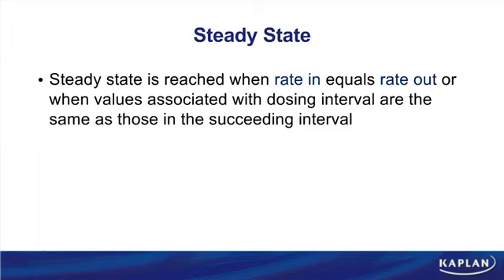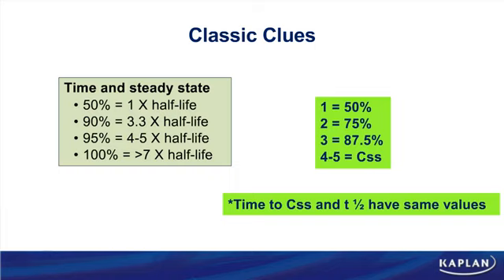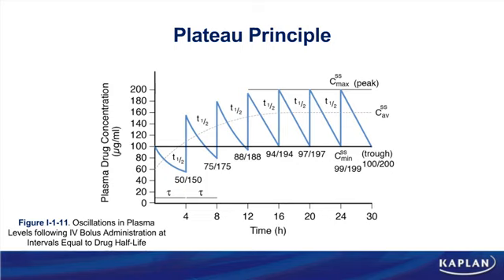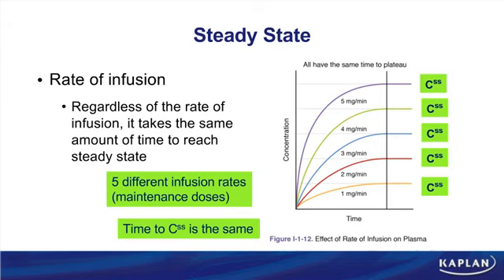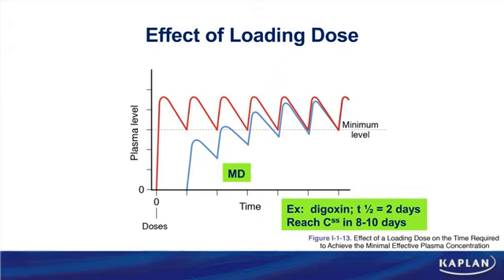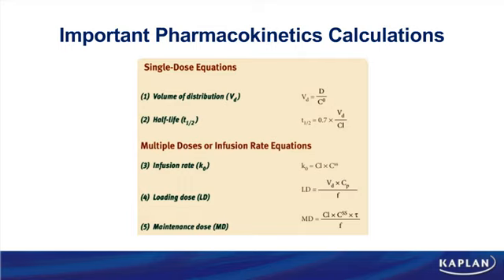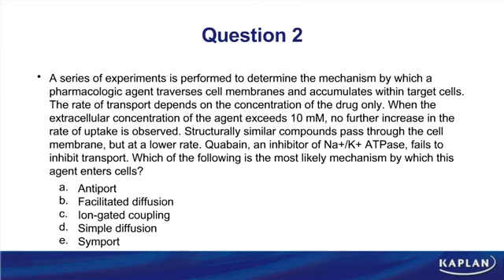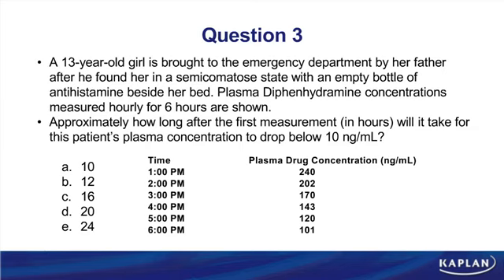PHARMACOKINETICS | STEADY STATE | KAPLAN PHARMACOLOGY LECTURES | DR STEVEN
kaplan pharmacology lectures by Dr Steven R Harris